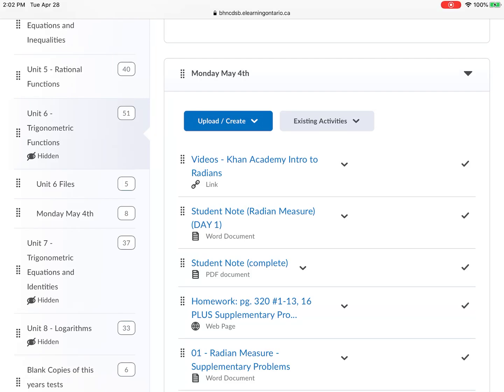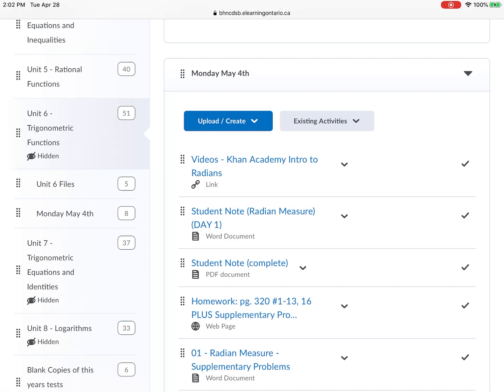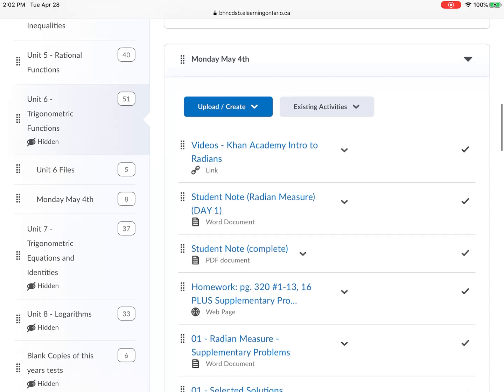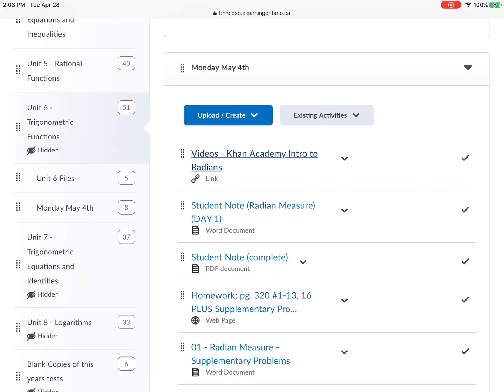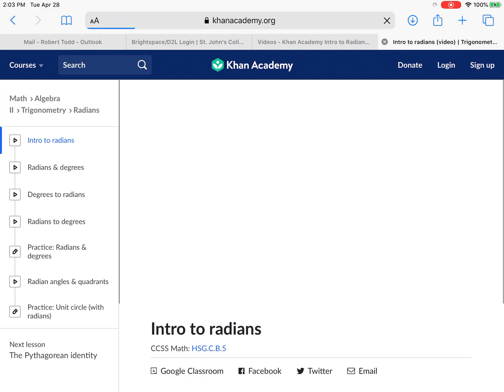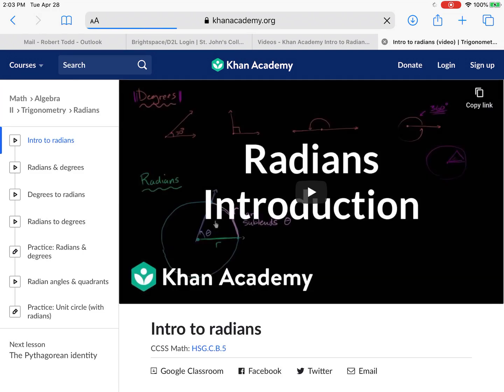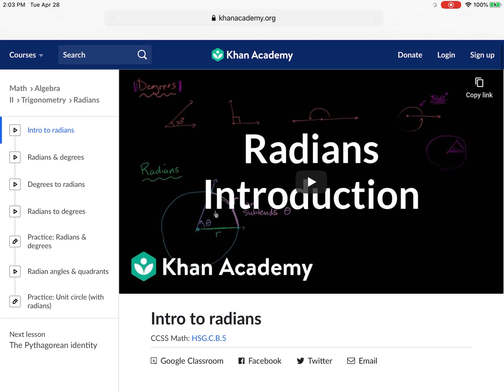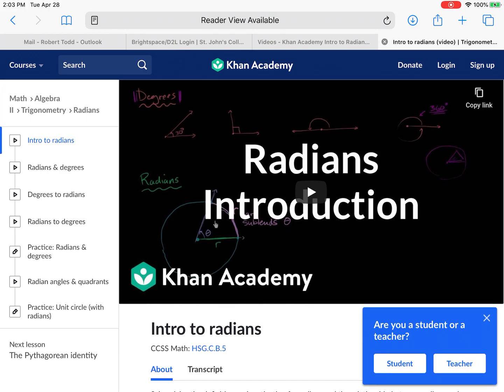Video Lesson - Part 1 of 2 (START HERE) Intro To 6.1